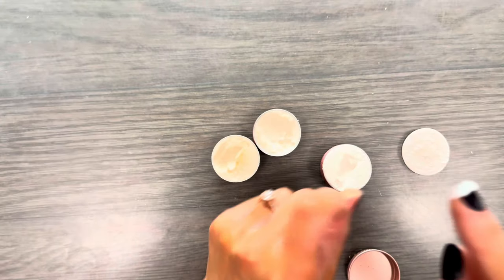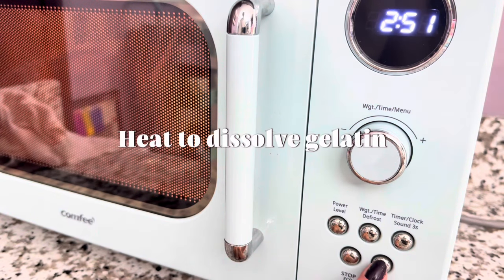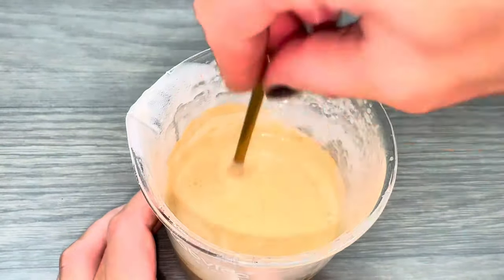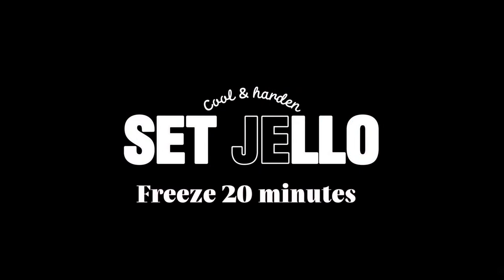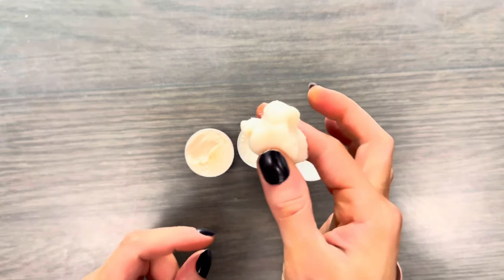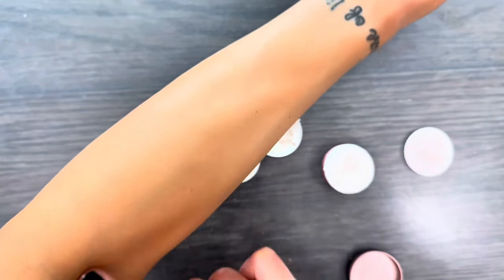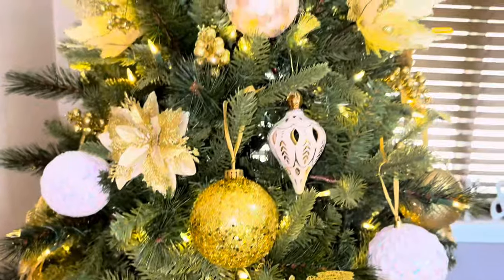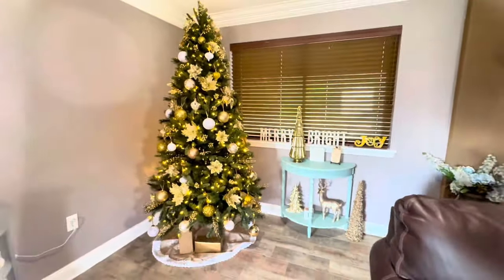Make Jelly Lotion: the Fun and Easy Way to Soft Skin!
Make Jelly Lotion: the Fun and Easy Way to Soft Skin!  Jelly lotion works just like regular lotion.  It feels great on skin and it also has sort of a cooling effect because as the jelly melts on skin, it releases the water trapped within.

RECIPE: {original recipe times 8} 8 teaspoon gelatine = 1/8 cup + 2 teaspoons (27 grams) + 8 tablespoon distilled water = 1/2 cup water (115 grams), 40 grams butter (I used kokum), 24 grams stearic acid, 15 grams polysorbate 80, 8 grams fragrance oil, & 2 grams preservative.

JELLY LOTION BAR: 1 teaspoon gelatine + 1 tablespoon distilled water, 5 grams kokum butter, 3 grams raw coconut oil, 3 grams stearic acid, 1.5 grams cetyl alcohol, 2 grams poly 80, 1 milliliter fragrance oil.

Add gelatin to water while whisking so it doesn’t clump - you can use a regular whisk. Allow the gelatin to sit for a few minutes so it can "bloom".  Melt butter, stearic acid, & polysorbate 80 together.  Gently heat the gelatin so it dissolves; it's not supposed to bubble or boil. Stir the 2 mixtures together and add fragrance oil.  Cool the mixture to under 100 degrees Fahrenheit & add preservative. Mix everything well. Use a container with a lid. anything with gelatin has to be in a closed container - if you leave it uncovered it's going to dry out & shrivel up.  Pour mixture in container. Tap the container to release air bubbles & to level the mixture. Set the Jello.  Freeze it about 20 minutes then allow it to become room temperature again.  Use a powder spray bottle or bulb to dust the tops with mica.

PRO TIP: This is a very easy recipe but it's not a "soft" or "loose" recipe; measurements must be exact. I recommend making a small recipe first. Once satisfied, scale it up using EXACT measurements. I made the recipe below 3 times and it came out perfect EVERY time. But when I scaled the measurements up [for the video], it wasn't the same.  The lotion felt more like Jell-O than cream. This is because I rounded the measurements (instead of using exact measurements).  For instance, I used 50 grams of butter instead of 40.

ORIGINAL RECIPE (when formulating): 1 teaspoon gelatin + 1 tablespoon water, 5 grams kokum butter, 3 grams stearic acid, 2 grams polysorbate 80, 1 milliliter fragrance oil.

If you enjoy my content, please buy this girl a cup of coffee!

I ordered a large set of tins that has 3 sizes (linked below).  I used the biggest one in the video; 2 ounces/2.7"

144 Pcs Metal Round Tins
Powder bulb
Powder Spray Bottle
Powder bottle
Germall Plus
Kokum Butter
Kokum Butter 5LB
Polysorbate 80, 32oz
Gelatin Packs

CHAPTERS
0:00 - Introduction
1:03 - Recipe
3:03 - Packaging
4:32 - Results
5:34 - Endless Rain
6:37 - Christmas Tree